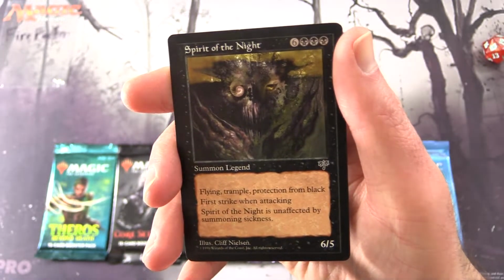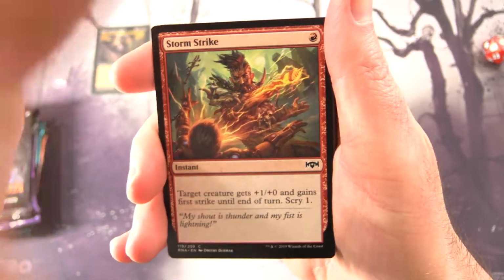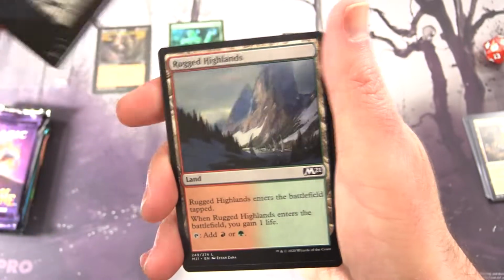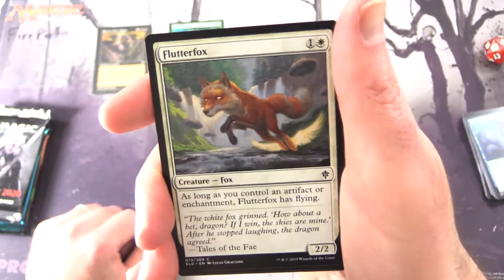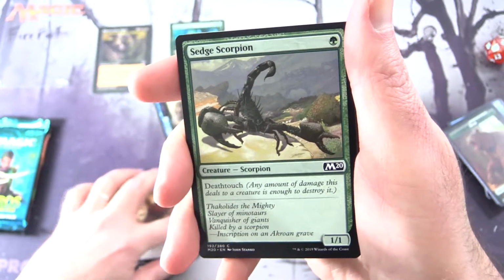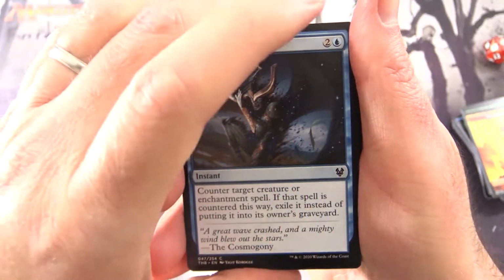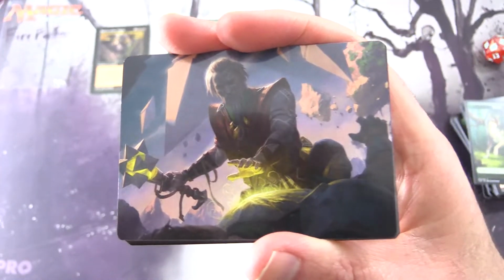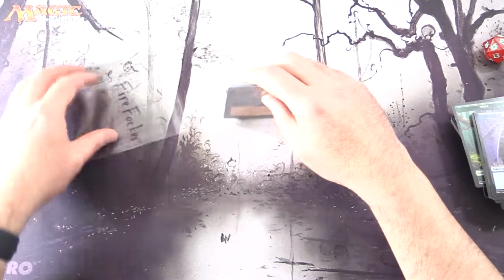Commander Snack #92: Spirit of the Night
Unpacking some tasty booster packs for patrons from Magic: The Gathering, Core Set 2020, Core Set 2021, Theros: Beyond Death, Throne of Eldraine, Ravnica Allegiance, and Zendikar Rising. Today we're Demon Spirit hunting with the Legendary Creature, Spirit of the Night. This is snack #92 in a series!